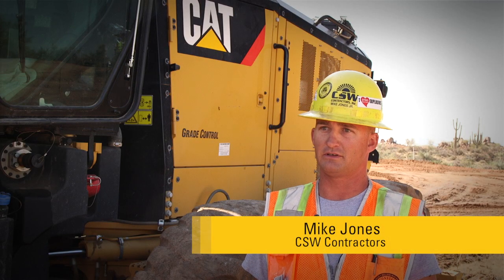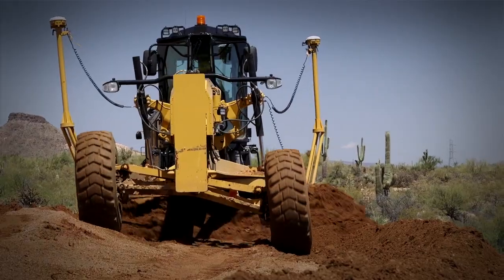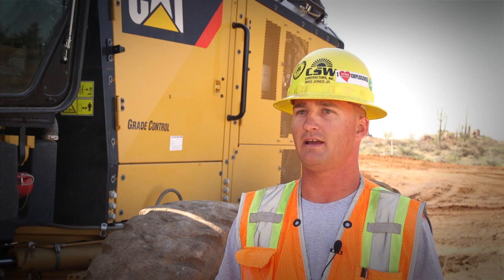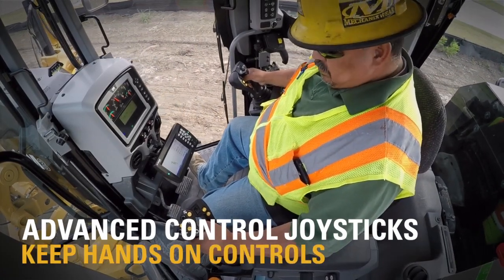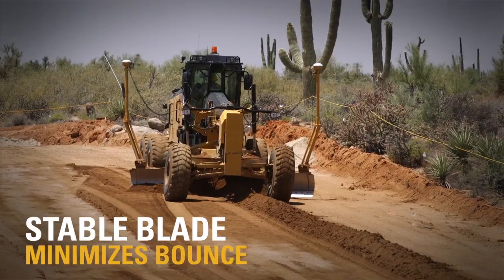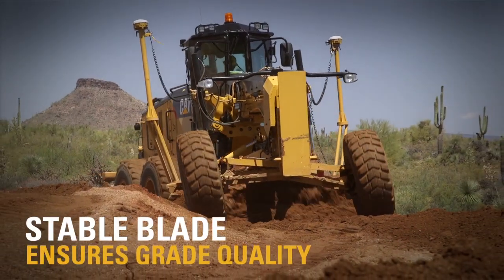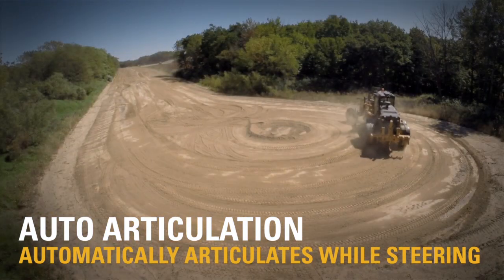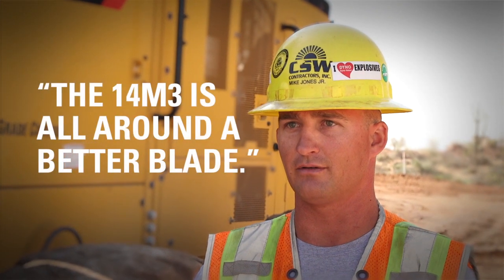Cat® 14M3 Motor Grader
The new Cat® 14M3 motor grader features integrated technology solutions while building on the solid design of predecessor models with a larger engine, increased fuel efficiency, improved machine balance, enhanced transmission performance, advanced electro-hydraulic steering, more powerful telematics, and added operator-safety/convenience features.